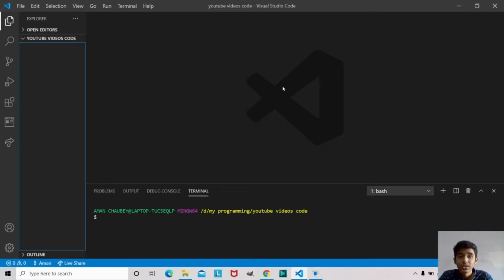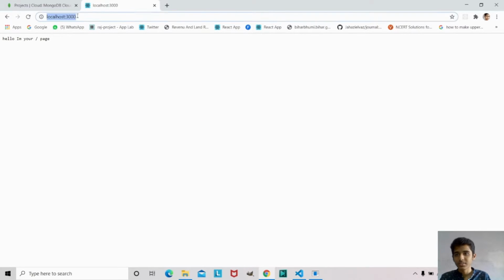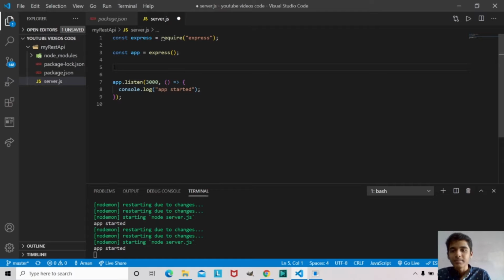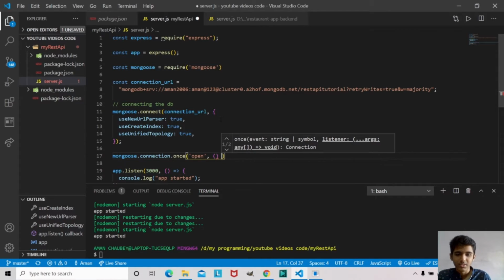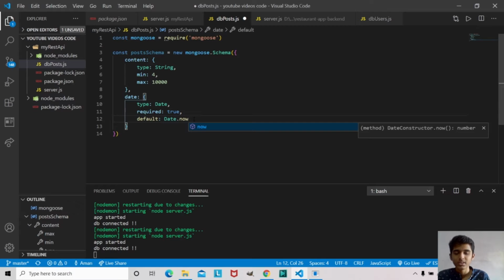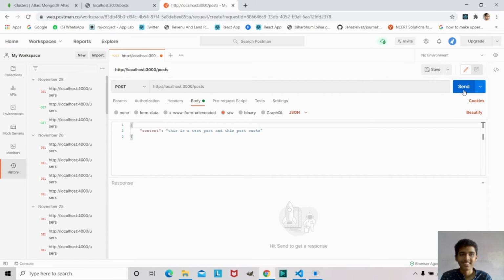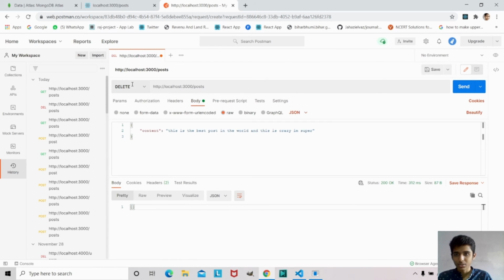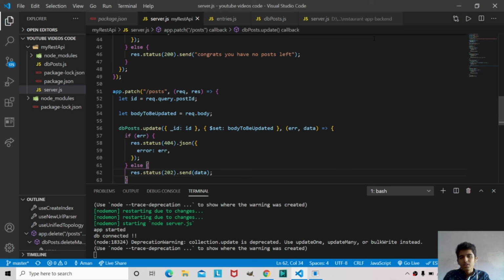🔴 HOW TO BUILD A REST API USING NODE JS (CRUD) | [2021]